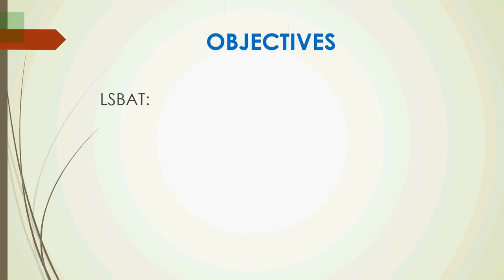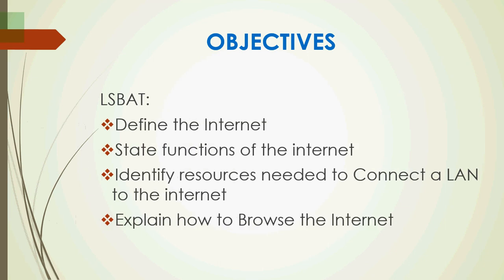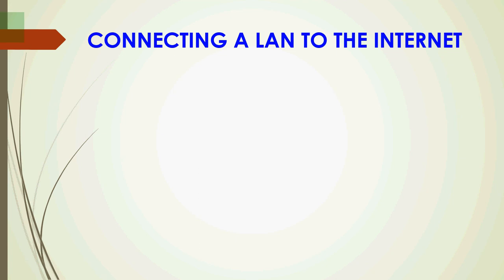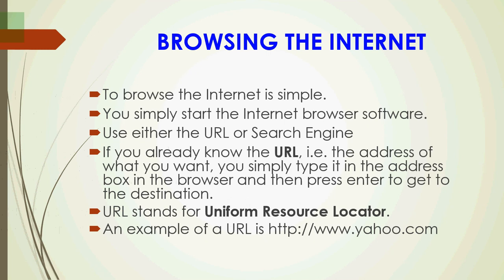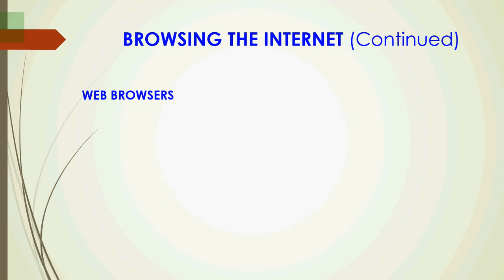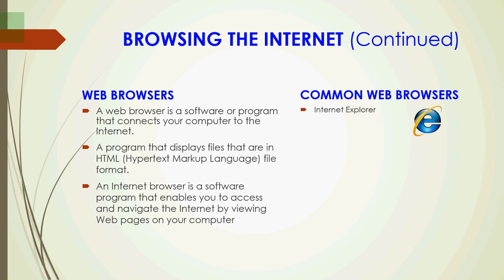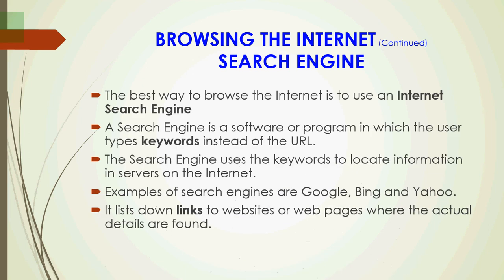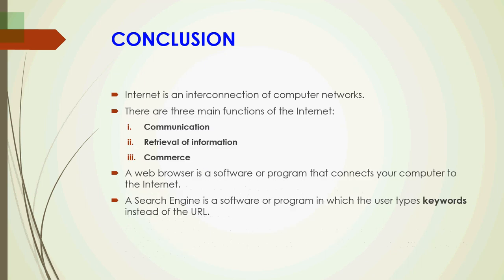THE INTERNET BY SIMUNTALA J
Learn about the internet, and comment